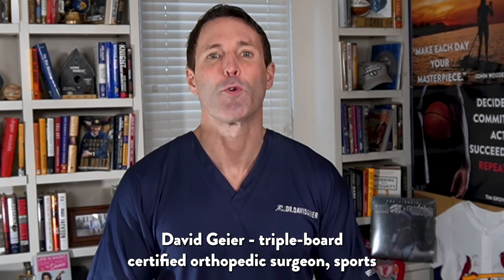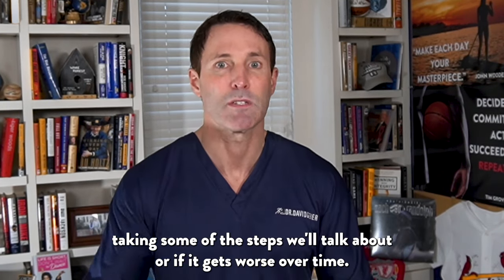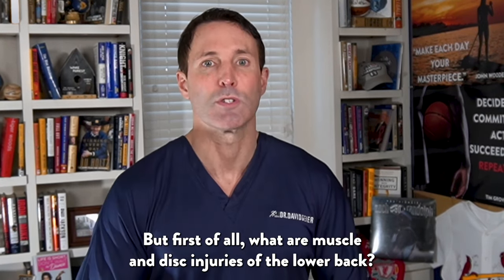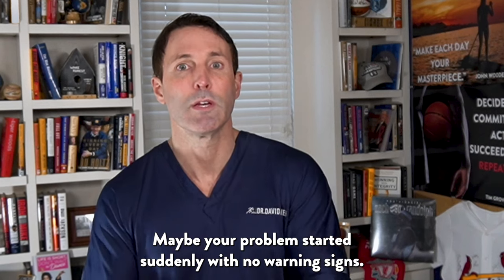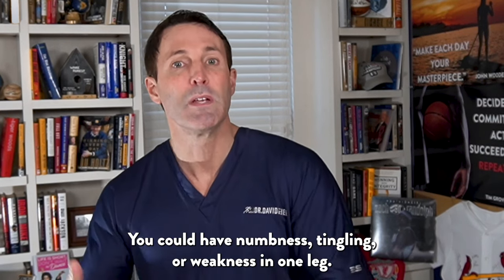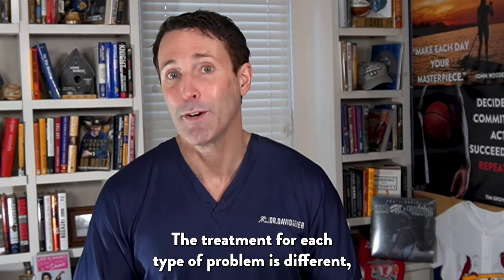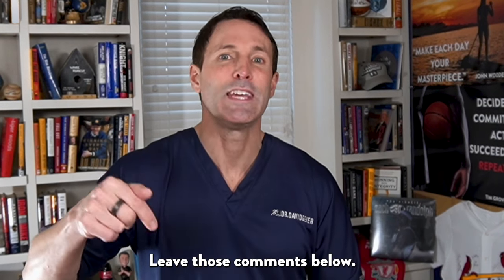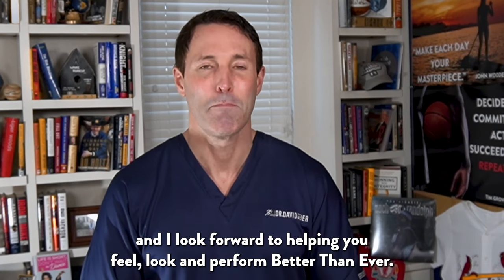How do you know if back pain is muscle or disc?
We are looking for 5 patients with low back pain pain who want to get significantly better in the next 30 days, without cortisone shots, physical therapy, or surgery. Click this link and enter the term 'Interested' in the description box to learn more.